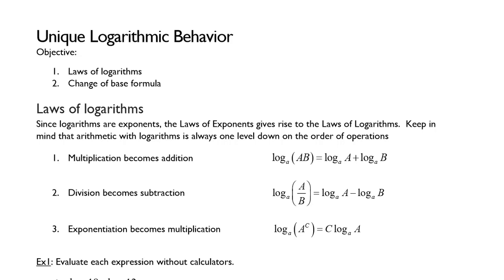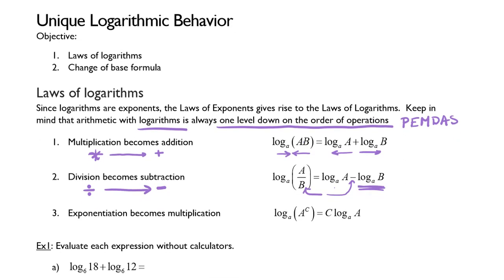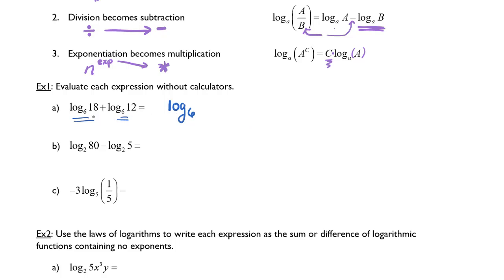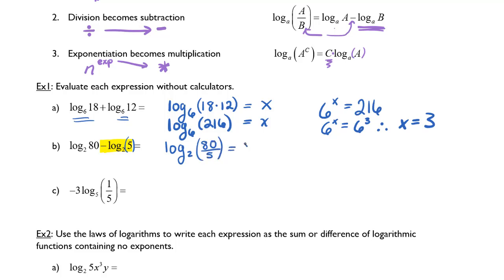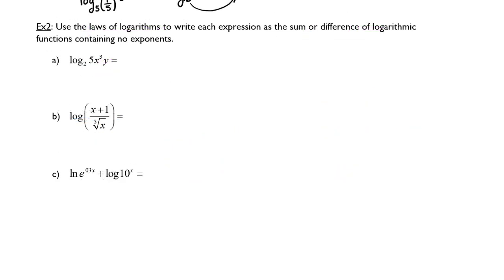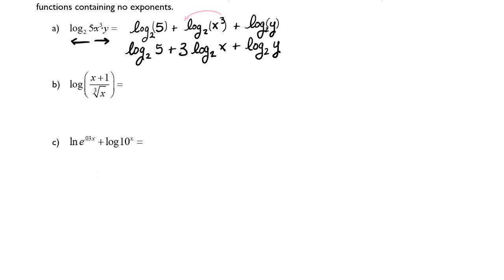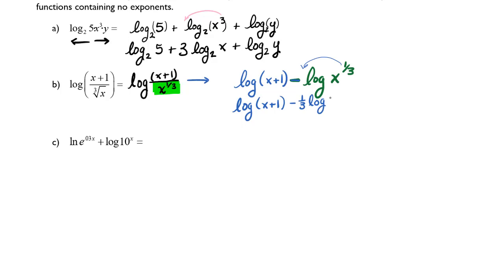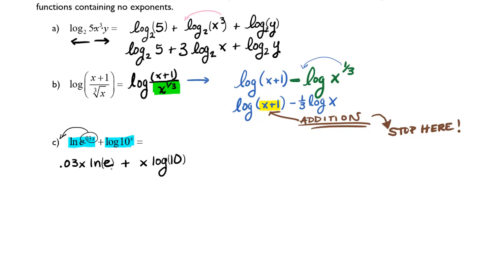Unique Logarithmic Behavior Part 1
In this video we cover the rules for logarithmic expansion and evaluating a logarithm without a calculator.